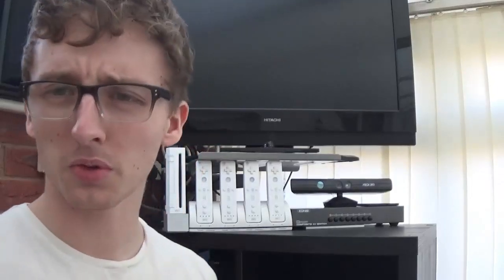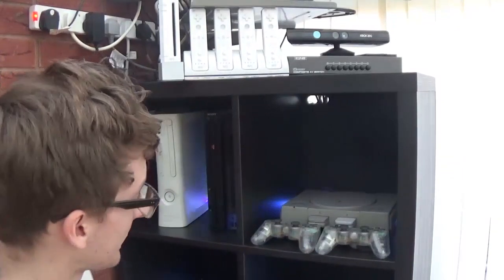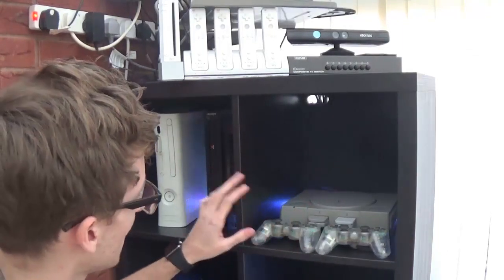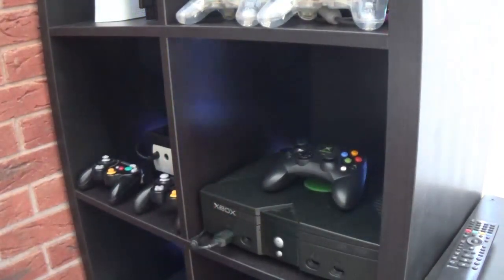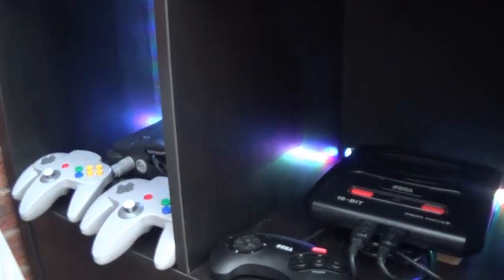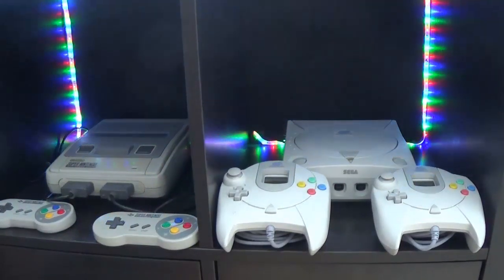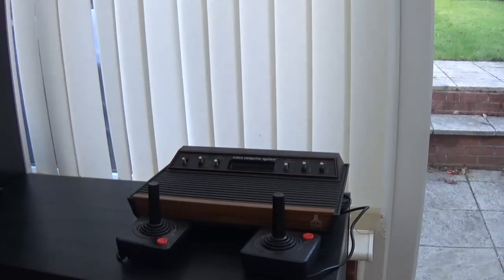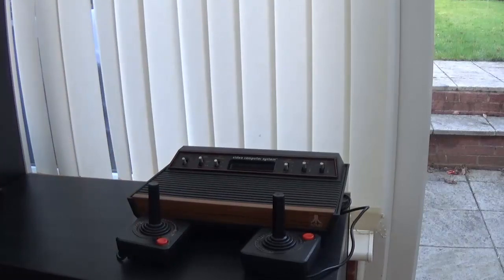4K SPECIAL | Welcome To The Game Cave!! - Thankyou!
Today I Am Showing You Guys The Game Cave That Me And My Dad Put Together Late Last Year! Thankyou For Subbing It Really Does Make Me Happy To See Our Community Growing As Well As It Has!!! THANKYOU AND ENJOY!!